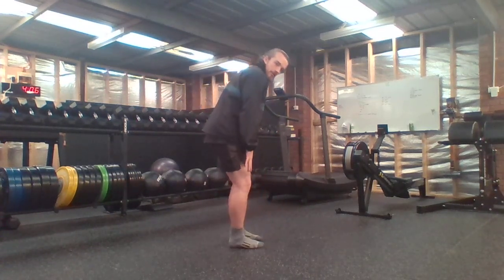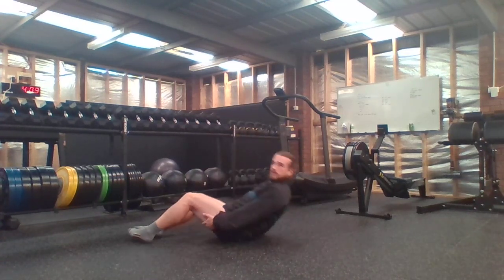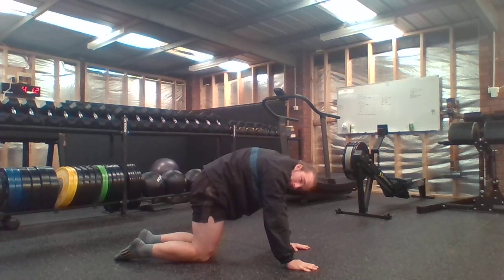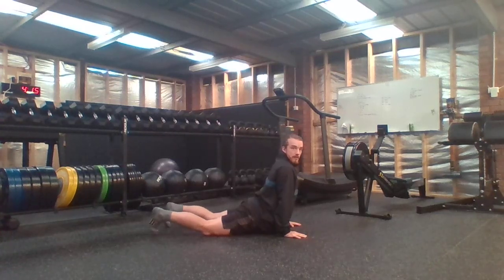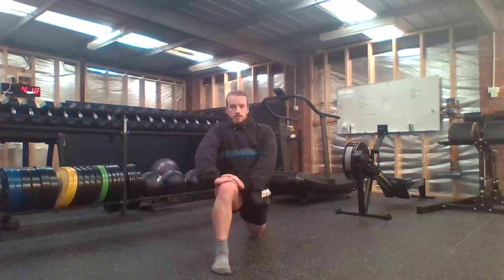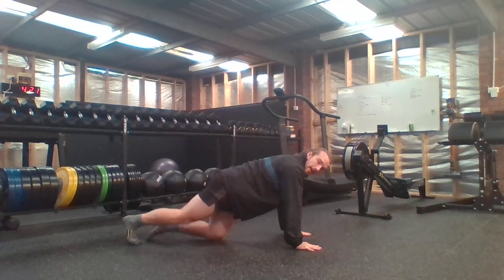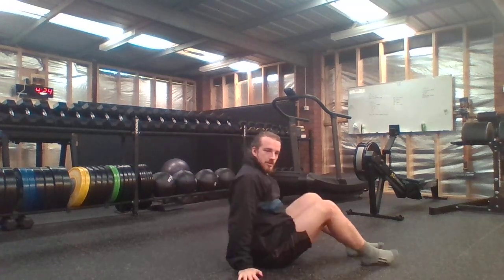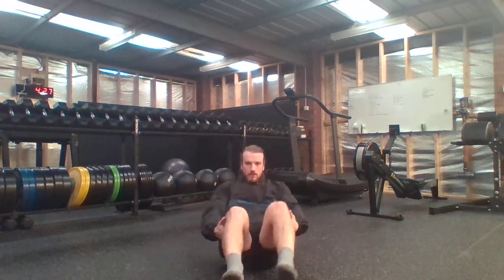Mr Mikes "Winter Warm Ups" #1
A 20 minute sequence of strength and stretching exercises for our dancers to do daily. Enjoy xx